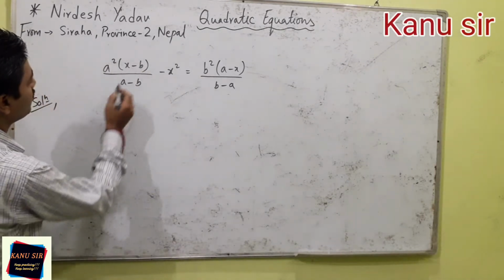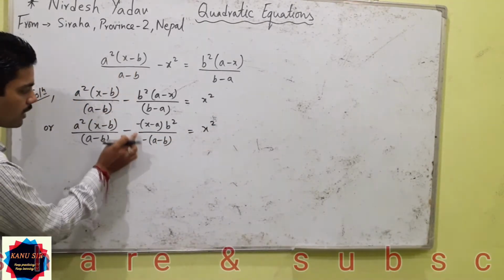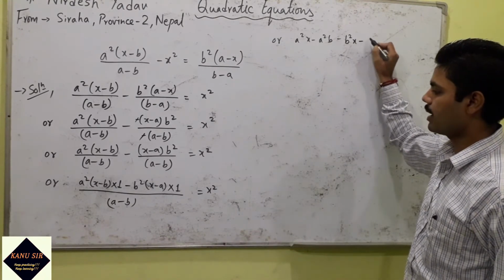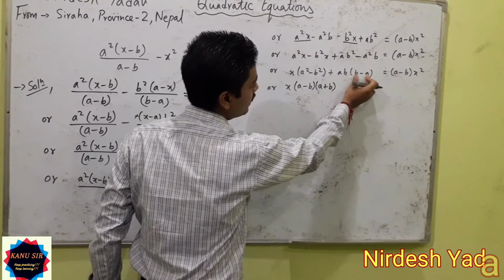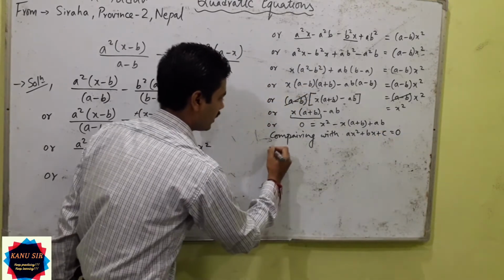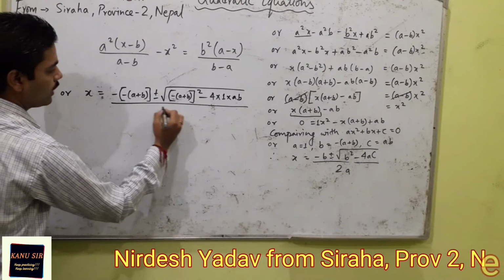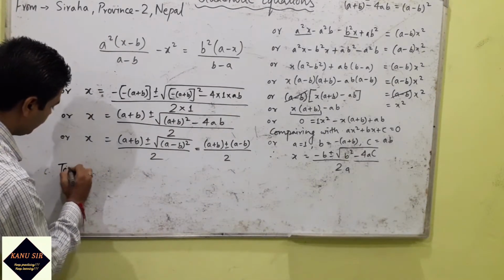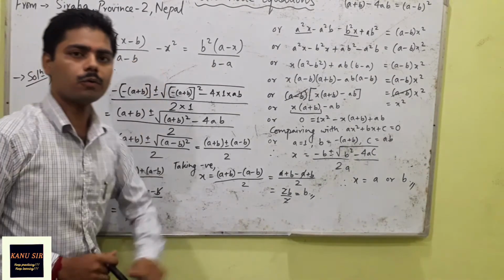A question from Quadratic equation solved l Nirdesh yadav Siraha Nepal l Kanu sir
Here is actual theme of my channel and that is about the answers for which the questions asked by any student across the country or any part of the world. I will be happy solving different questions from the students if they put their questions in the page Kanu sir of Fb. Keep practicing!!! Keep learning!!!
About the solution of the video:
 Here the actual focus is to make the question similar to the quadratic equation so that we can place the obtained variables and constants of equation in the quadratic equation formula to find the value of "X" .